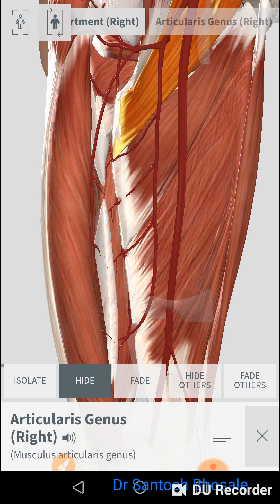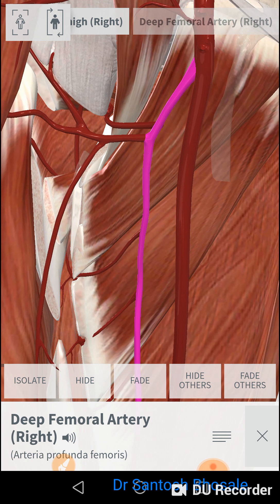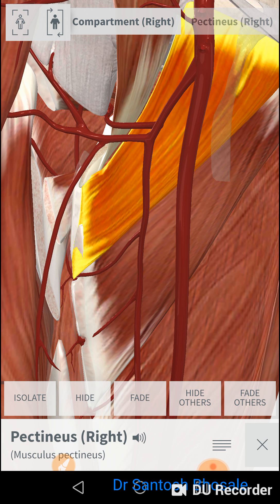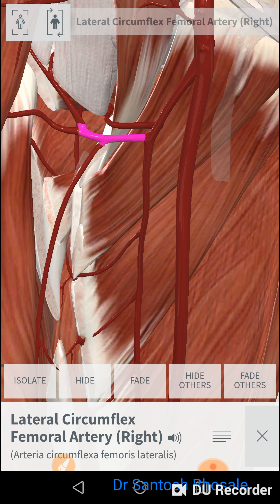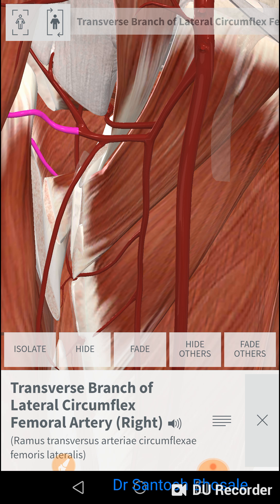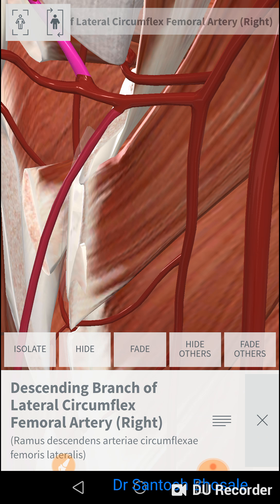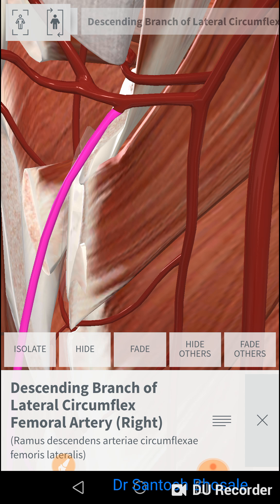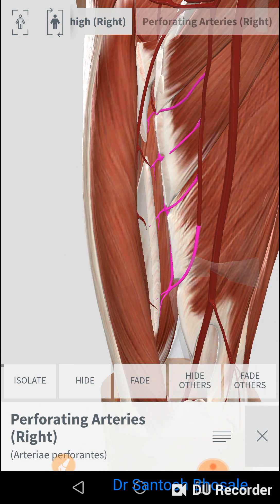Profunda femoris artery